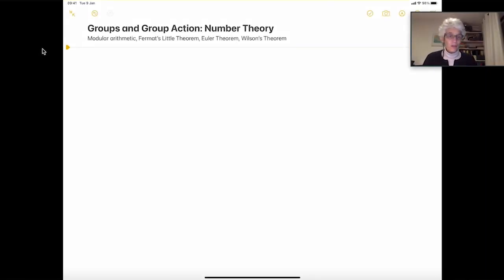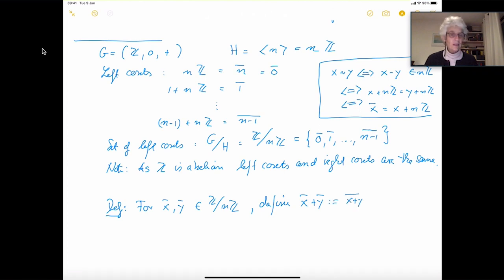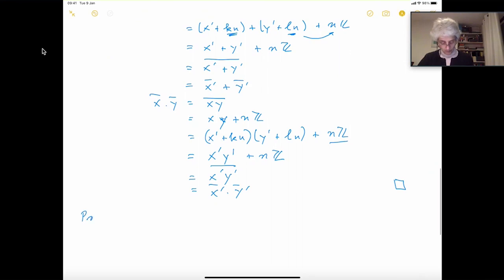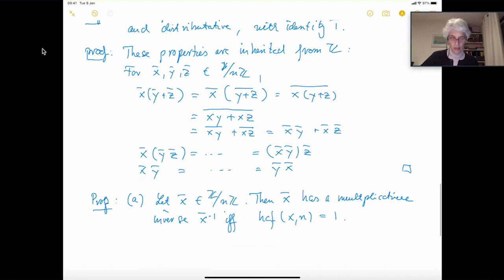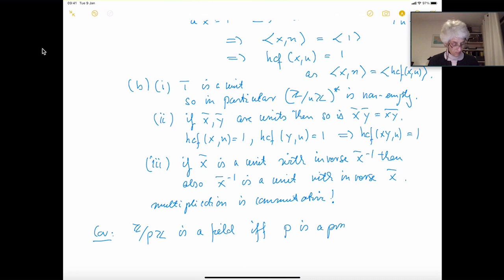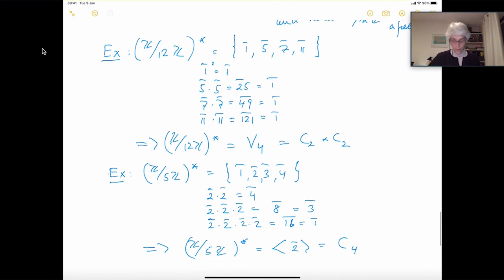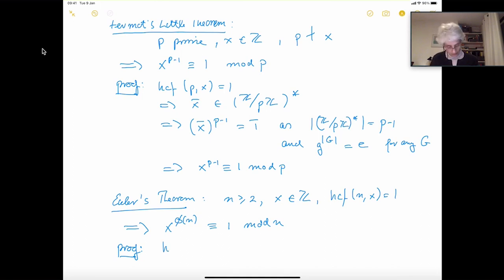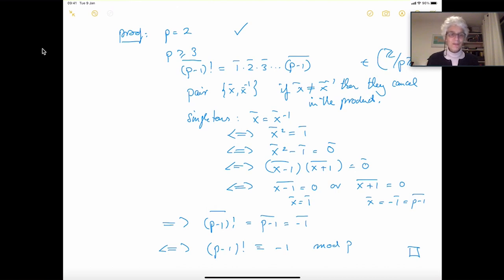Groups and Group Actions - number theory: Oxford Mathematics 1st Year Student Lecture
In this lecture from her 1st Year Undergraduate Lecture course on Groups and Group Actions, Ulrike Tillmann demonstrates how group theory can be used to derive some number theoretic results.